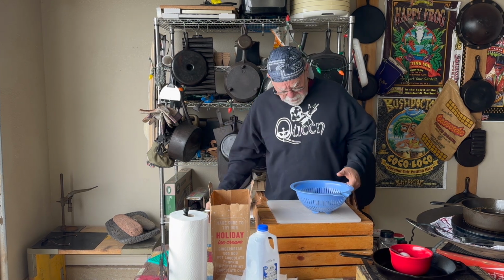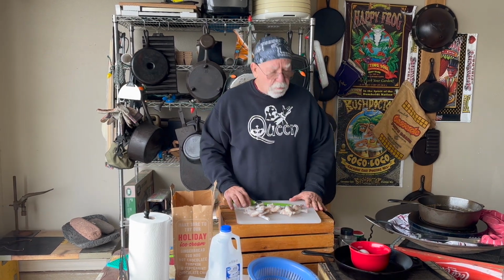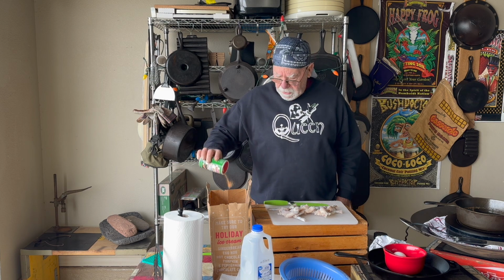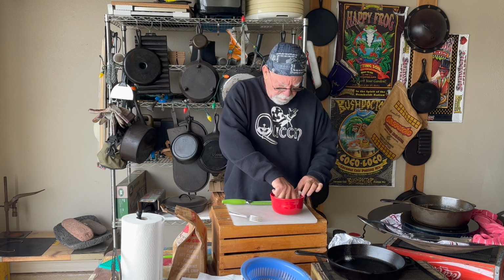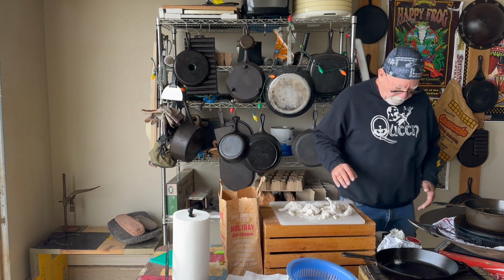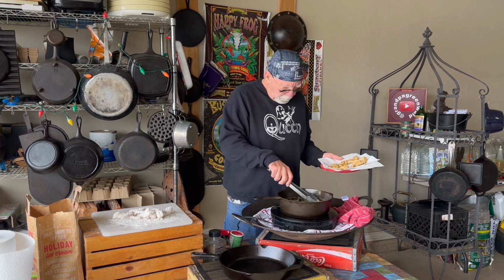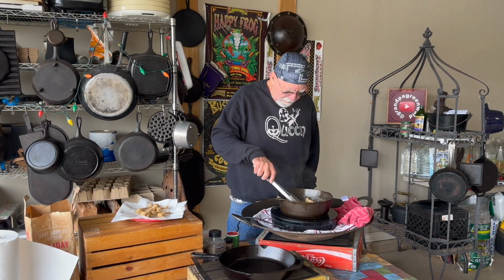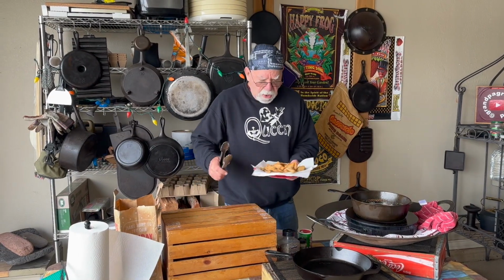Frog Legs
Lightly battered in an egg wash and seasoned flour and deep fried to golden brown.  The meat is soft and tender and has a similar consistency and taste to chicken.